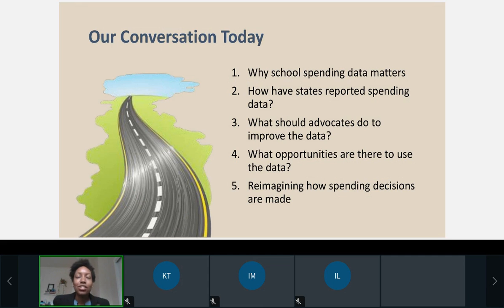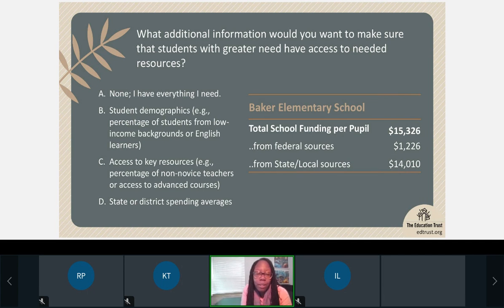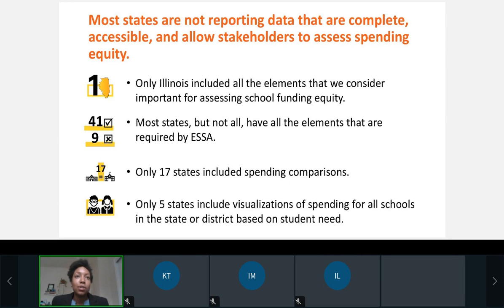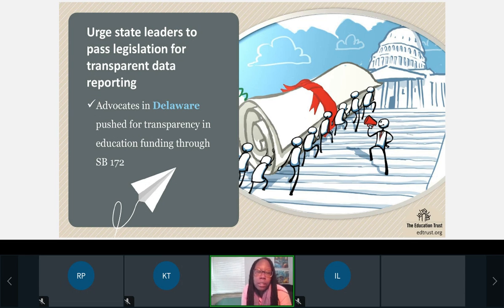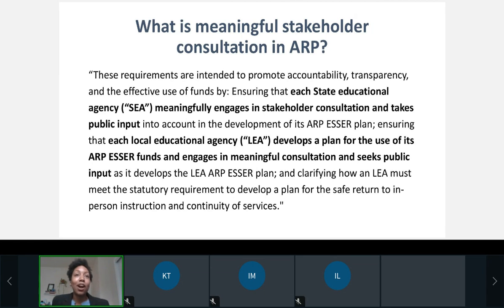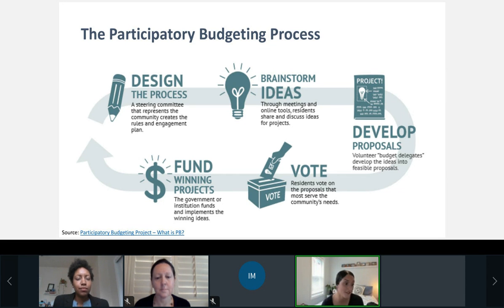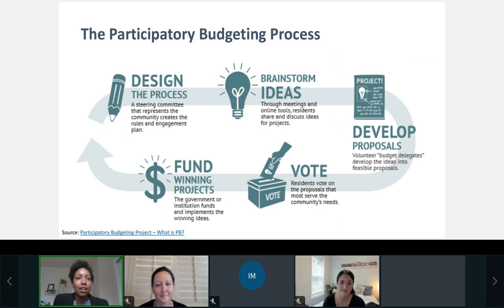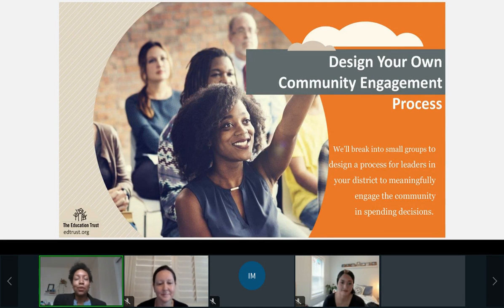Reimagining How we Make School Spending Decisions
In this session, participants will learn how equity-oriented school spending data can inform school funding decisions being made right now in districts across the country. We will share information on what data state leaders have released, how advocates can push to make the data more transparent, and the opportunities to use this data, including through equitable participatory budgeting processes that meaningfully engage a diverse range of community members in local school funding decisions.